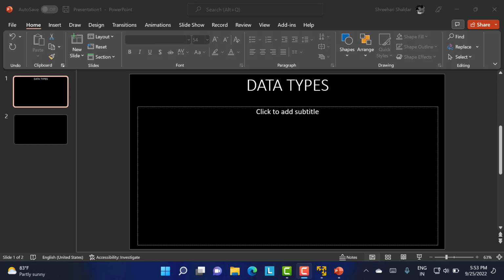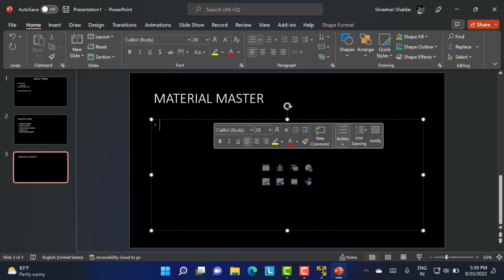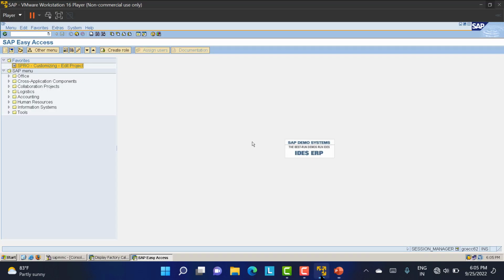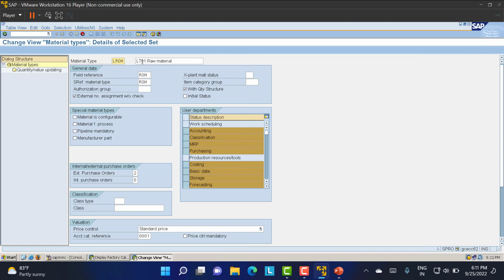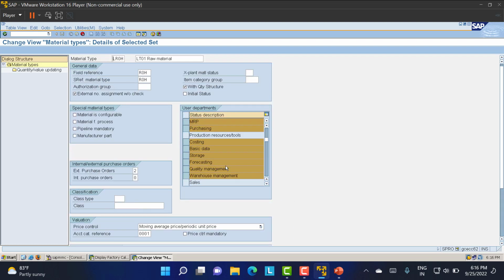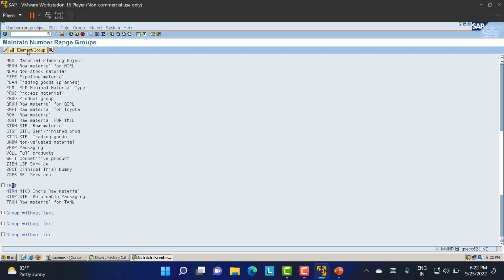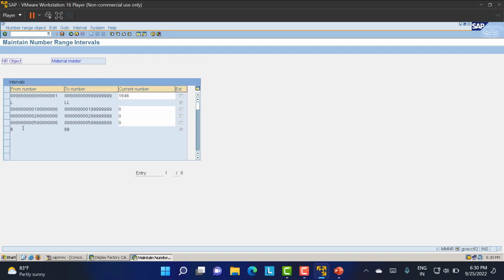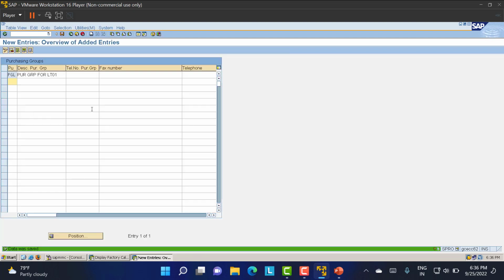What is Material Master Data? | Data Types - SAP Material Management Course